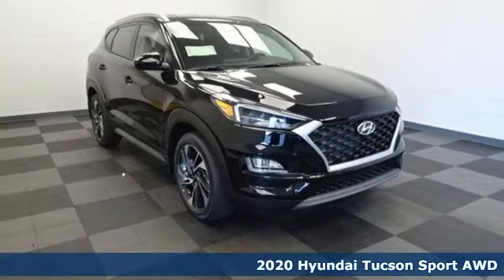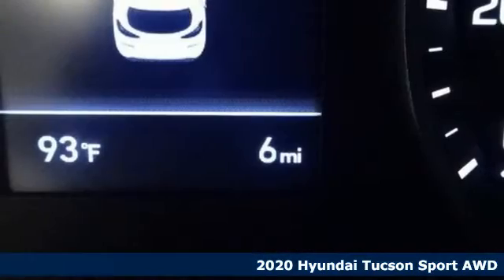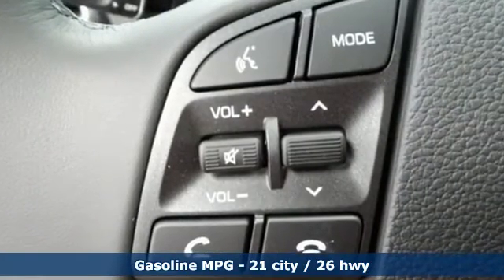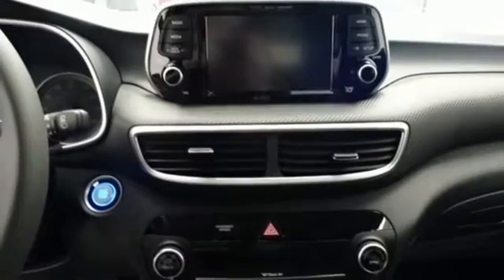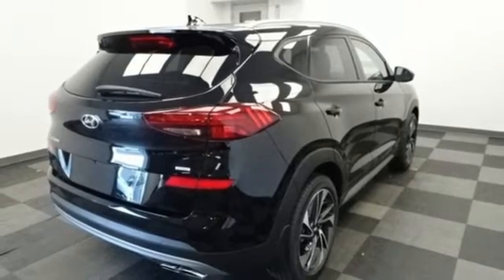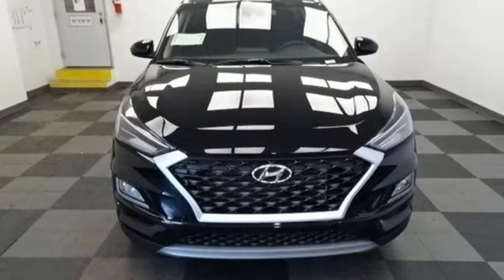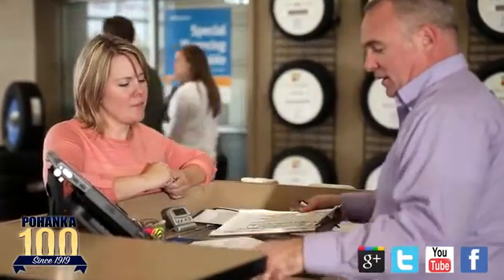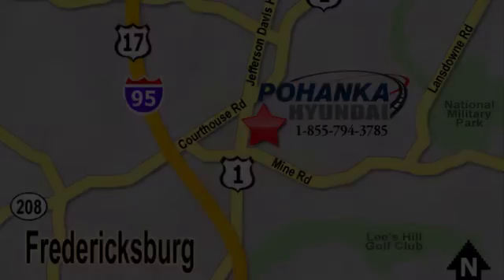New 2020 Hyundai Tucson Fredericksburg VA Richmond, VA HLU269599 - SOLD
Year: 2020
Make: Hyundai
Model: Tucson
Trim: Sport
Engine: 2.4L I4 DGI DOHC 16V
Transmission: 6-Speed Automatic with Shiftronic
Color: Black
Interior: Black
Stock #: HLU269599
VIN: KM8J3CAL6LU269599
Black Noir Pearl 2020 Hyundai Tucson Sport AWD 6-Speed Automatic with Shiftronic 2.4L I4 DGI DOHC 16VbrbrHOME OF THE LIFETIME WARRANTY. 21/26 City/Highway MPGbrbrbrWe make every effort to provide accurate information, please verify options and price before purchase, Pohanka is not responsible for errors or omissions. All vehicles subject to prior sale. Quoted price available on in-stock units only. All prices are exclusive internet prices only. Financing is subject to approved credit through designated lender. Price plus tax, tags, dealer processing fee of $899 and freight of $810 - $1100. All customers will qualify for all manufacturer rebates and incentives included in the price, some require financing through the manufacturer. Some manufacturer rebates are not compatible with special manufacturer finance offers. Manufacturer Rebates and incentives are valid during the time period set by the manufacturer and are subject to change without notice. Additional manufacturer rebates and incentives may apply to those who qualify and may lower the sales price. 2 or more available at this price. Price Includes:$2000 - Retail Bonus Cash. Exp. 09/08/2020

Address:
5200 Jefferson Davis Hwy